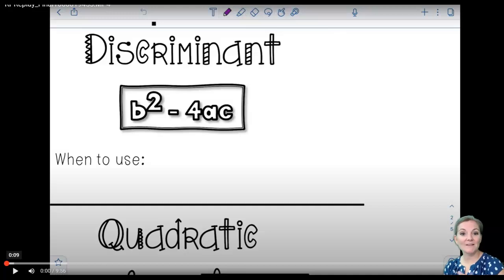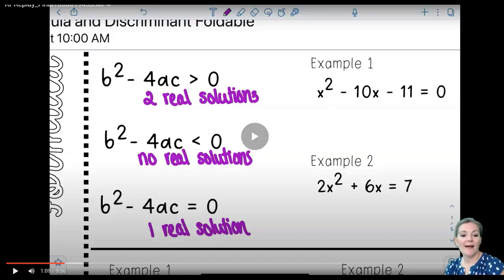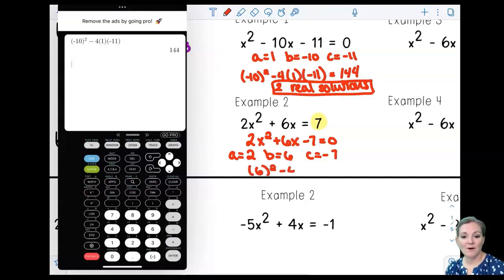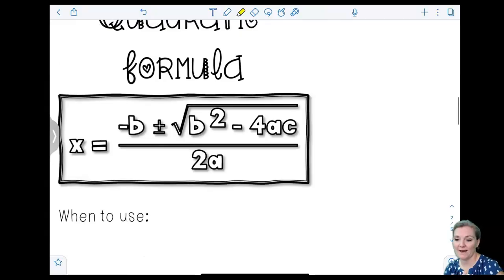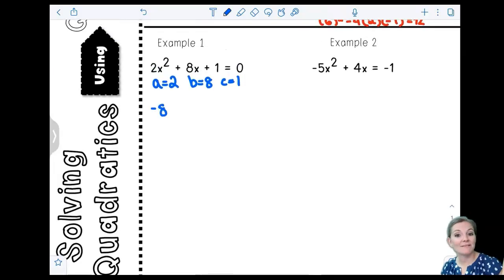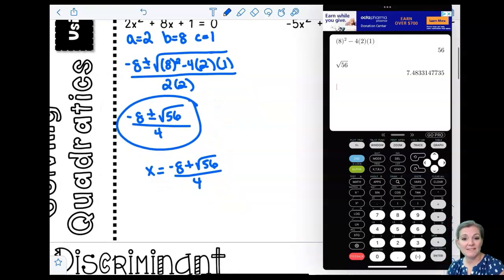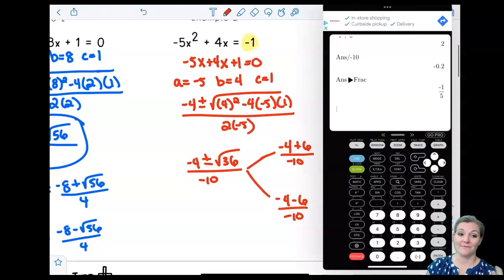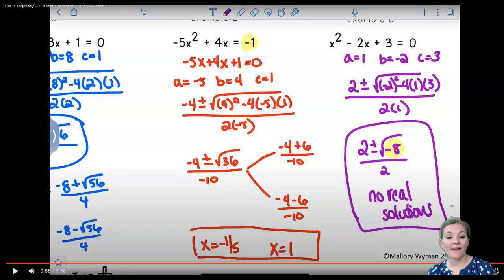How to Use the Discriminant & Quadratic Formula | High School Algebra Lesson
Welcome back! In today’s video, we wrap up Unit 3 Part 1 by exploring how to determine the number of real solutions a quadratic equation has using the Discriminant and how to solve quadratic equations using the Quadratic Formula.
📌 What You'll Learn in This Video:
The Discriminant (b^2 - 4ac):
What it tells us about a quadratic equation (2 real solutions, 1 real solution, or no real solutions / imaginary solutions).
Identifying a, b, and c:
How to prepare your equation before plugging numbers into your calculator.
The Quadratic Formula: How to solve quadratic equations step-by-step when factoring isn't an option.
Calculator Tips & Tricks: How to properly enter your terms to avoid sign errors (especially with "opposite of b").
⏱️ Timestamps:
[00:00 Opens in a new window ] - Introduction to Unit 3 Part 1 Wrap-up
[00:09 Opens in a new window ] - What is the Discriminant? (b^2 - 4ac)
[01:12 Opens in a new window ] - Understanding 2, 1, or 0 Real Solutions
[01:48 Opens in a new window ] - Example 1: Finding the Discriminant (2 Real Solutions)
[02:53 Opens in a new window ] - Example 2: Rearranging into Standard Form (= 0) First
[03:59 Opens in a new window ] - Example 3: Negative Discriminant (No Real Solutions)
[04:49 Opens in a new window ] - Example 4: Discriminant Equals Zero (1 Real Solution)
[05:23 Opens in a new window ] - Introduction to the Quadratic Formula
[06:32 Opens in a new window ] - Example 1: Solving with the Quadratic Formula (Exact Radical Form)
[09:09 Opens in a new window ] - Example 2: Quadratic Formula with Rational Solutions (Simplifying to Fractions)
[11:30 Opens in a new window ] - Example 3: Quadratic Formula with Negative Under the Radical